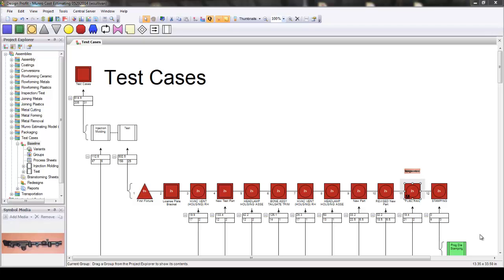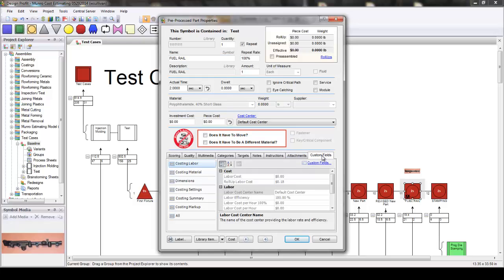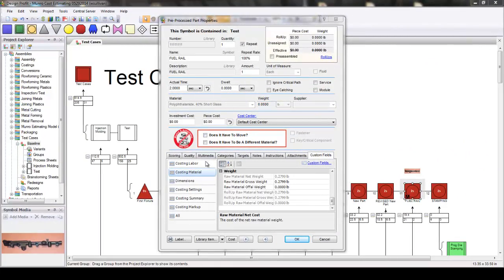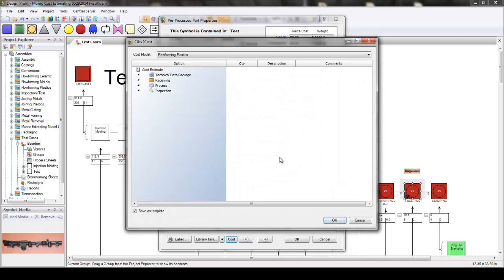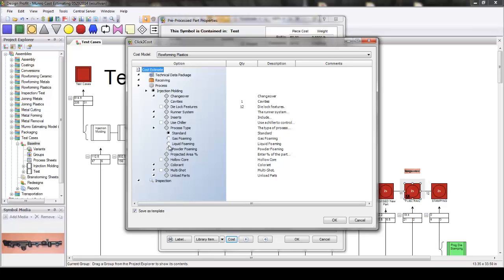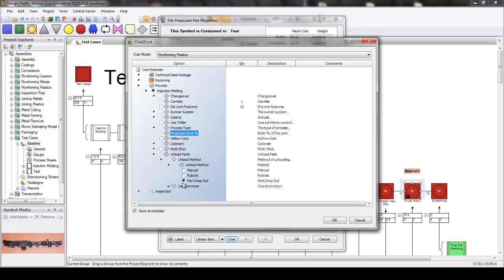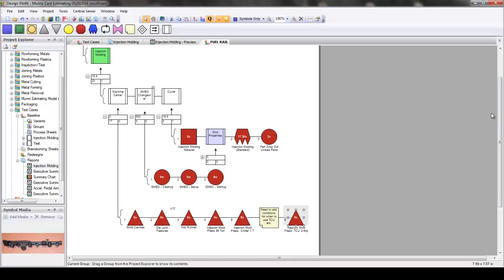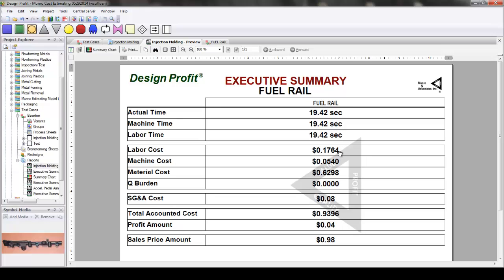Design Profit Click2Cost Fuel Rail Demo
Design Profit Click2Cost Demonstration using "Fuel Rail".